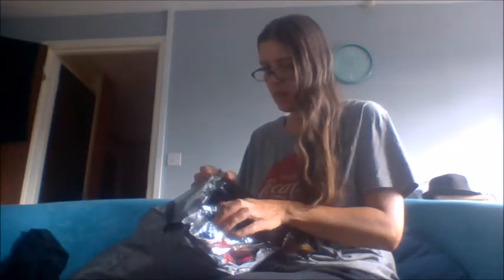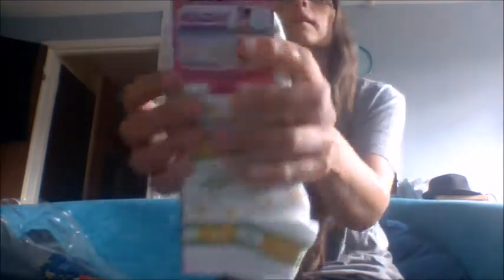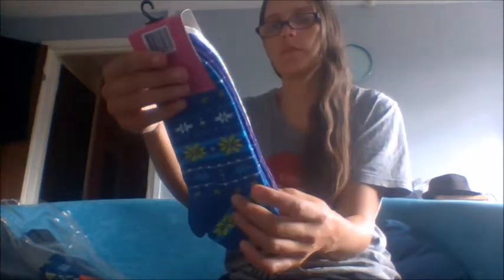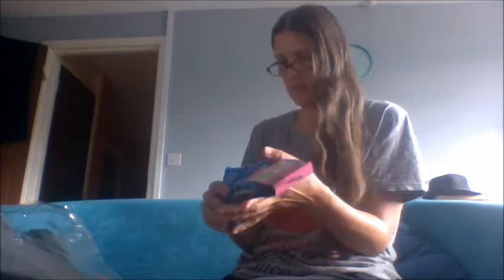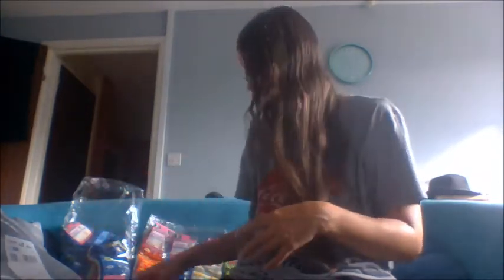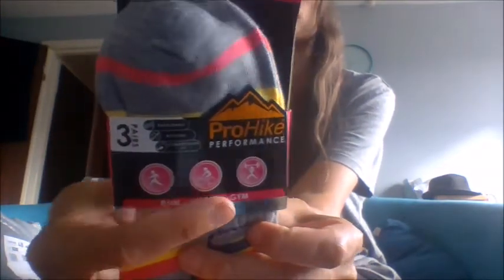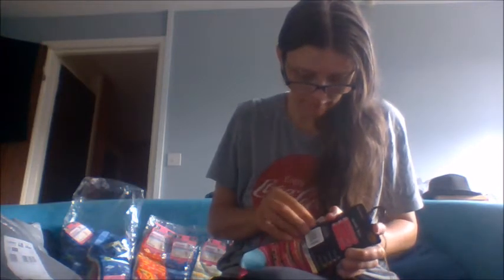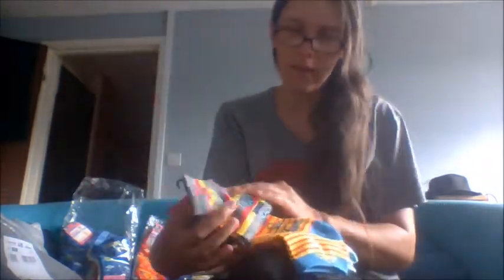EBAY | WHOLESALE | MYSTERY | WOMEN'S SOCKS | HAUL